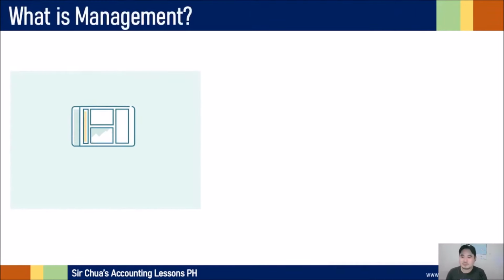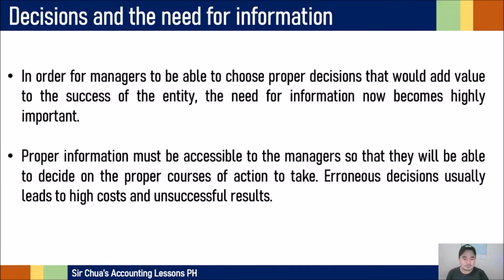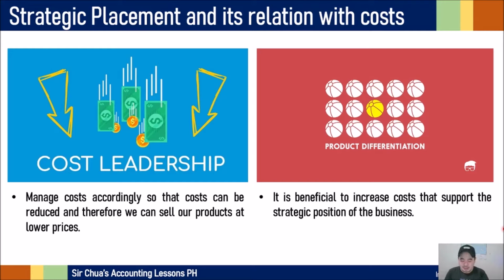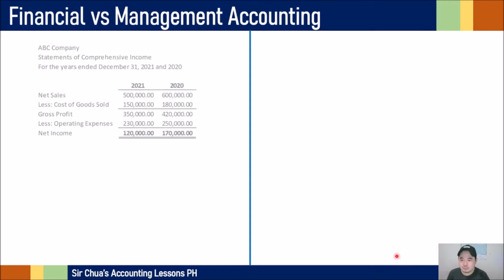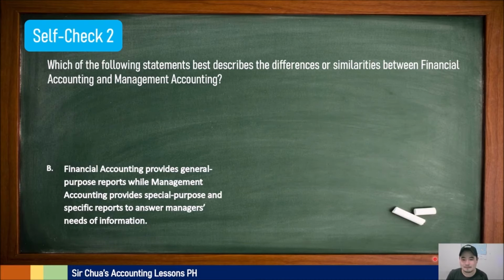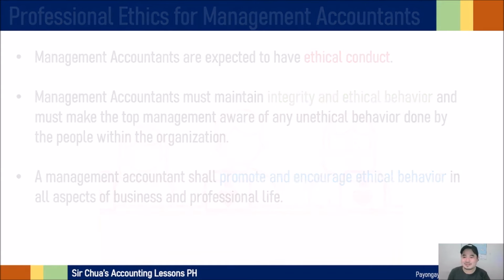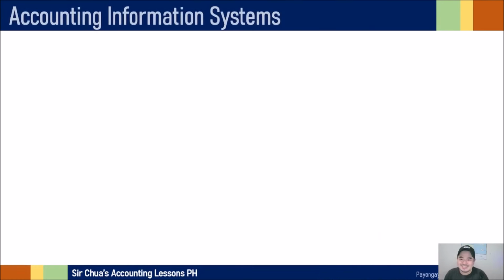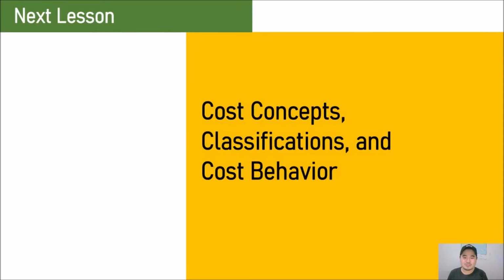[Strategic Cost Management] Introduction to Strategic Cost Management and Management Accounting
Introduction to Strategic Cost Management and Management Accounting